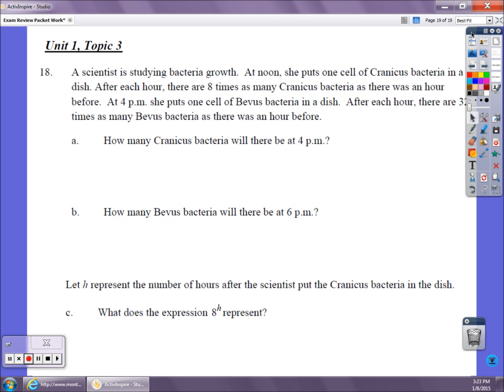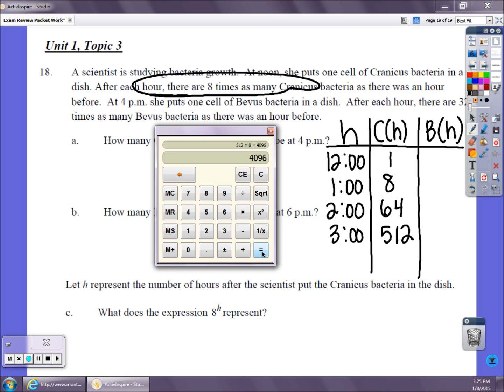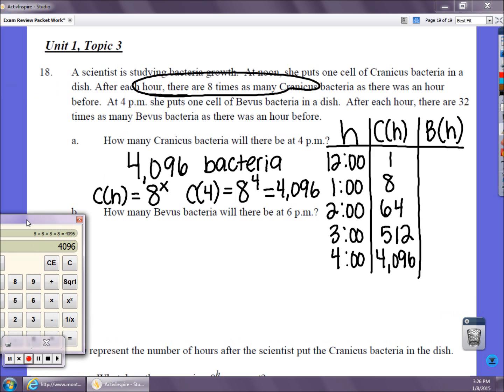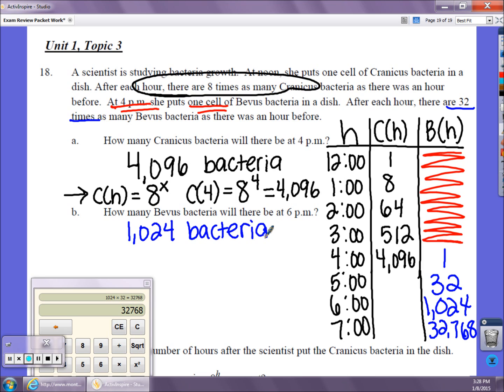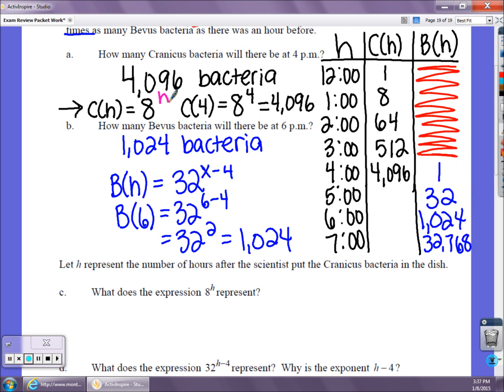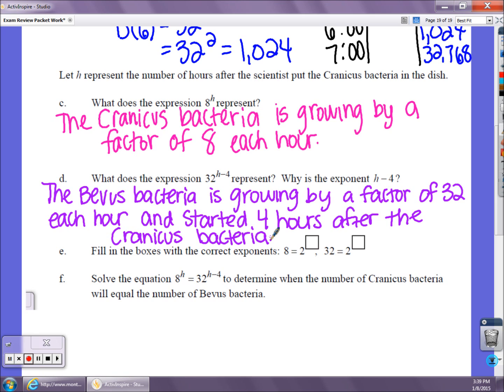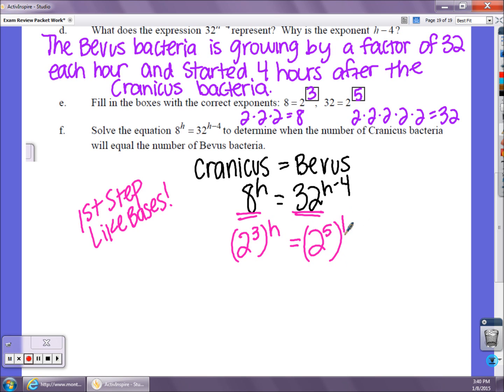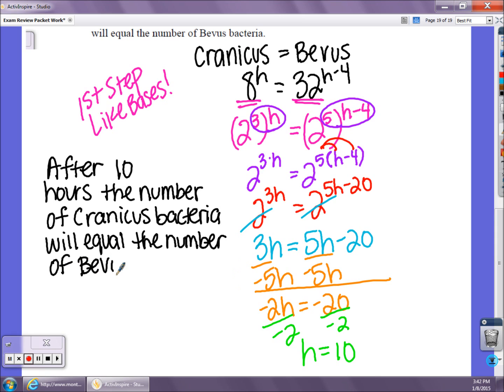Unit 1 Topic 3 - Question 18